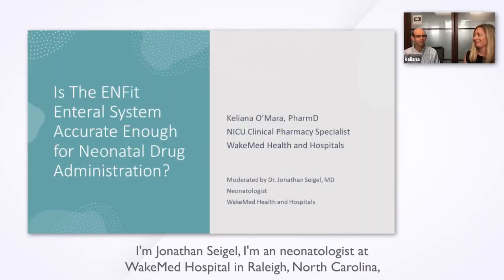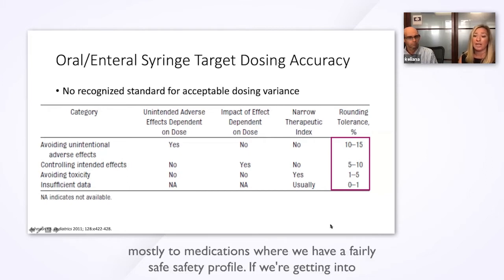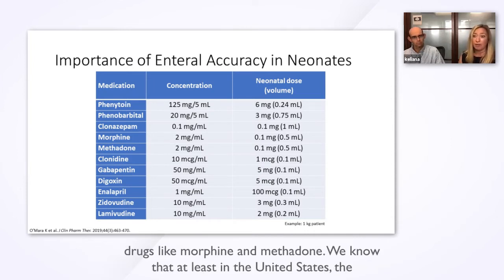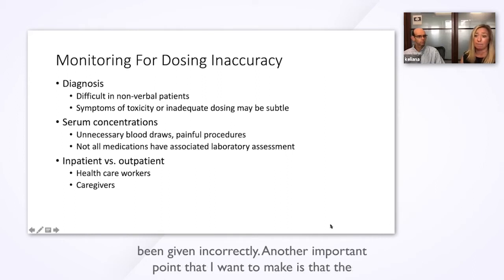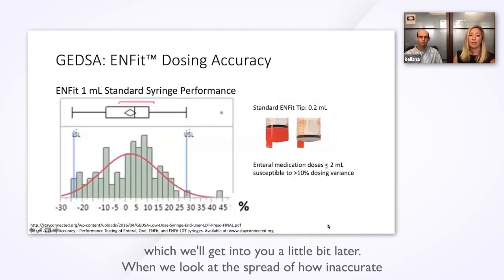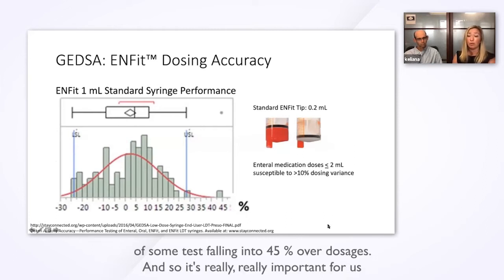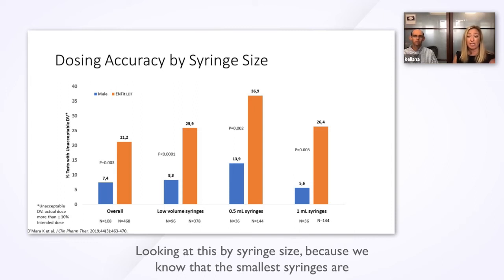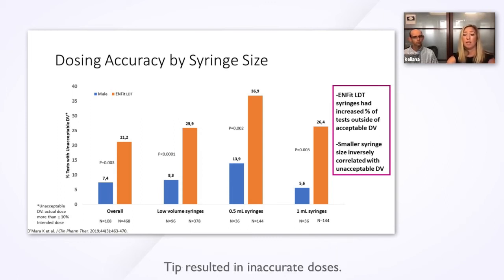Are the safety enteral feeding systems accurate enough for neonatal drug administration By Dr O’Mara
JENS 2021 – Dr O’Mara held a symposium at the 2021 joint European Neonatal Society virtual congress. The  symposium was moderated by Dr Siegel.
It addressed the compatibility between safety enteral feeding systems and accuracy needed for neonatal drug administration, showing that ENFit is not accurate enough for this patient population.